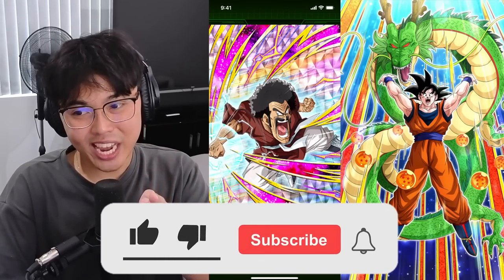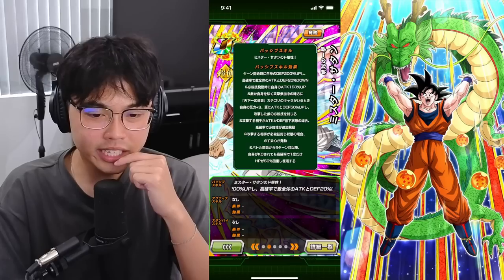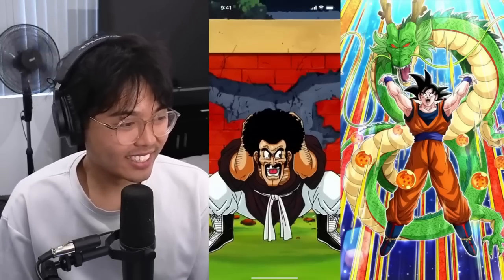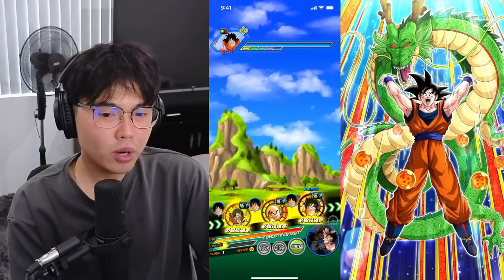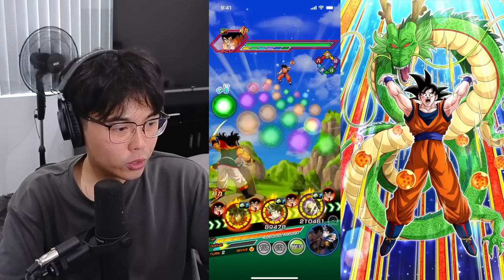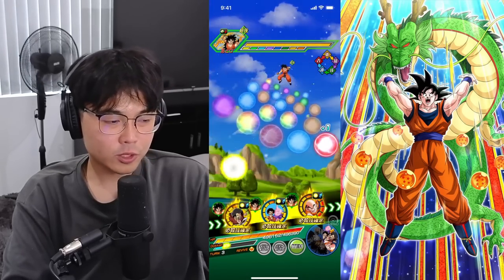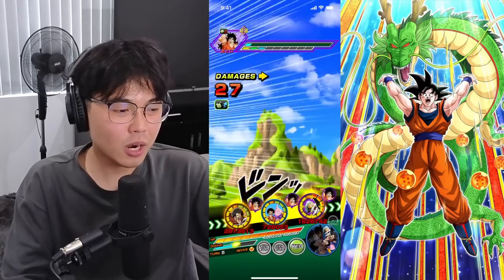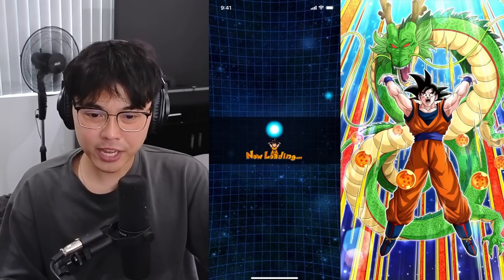F2P EZA Hercule has so much Defense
100% UR EZA PHY Hercule Showcase on DBZ Dokkan Battle